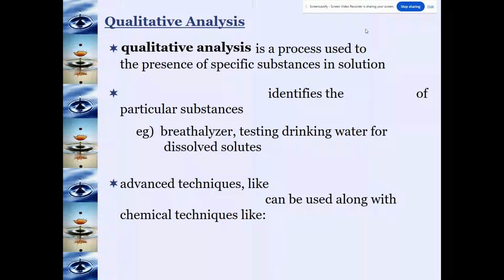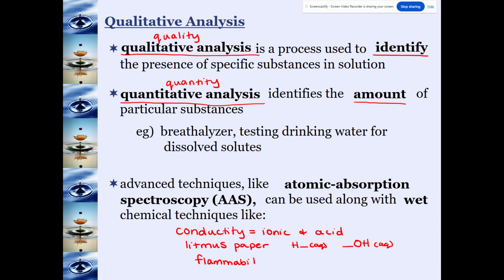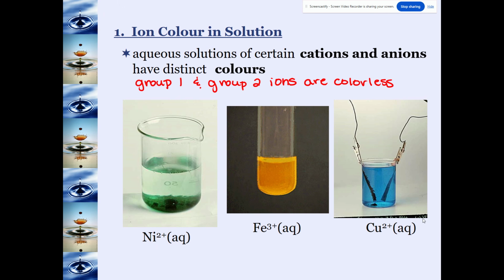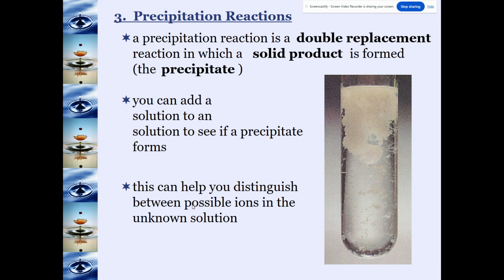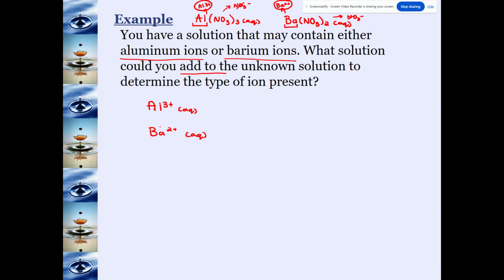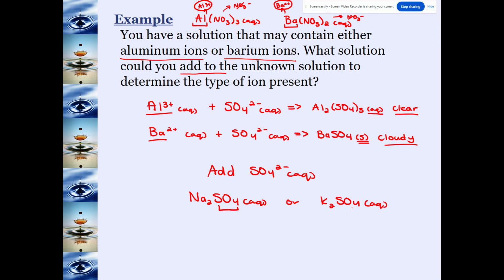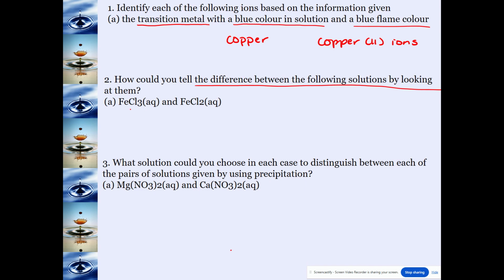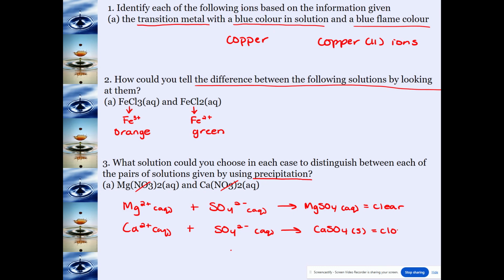Chemistry 20 - Solutions Lesson 6 - Qualitative Analysis: Identifying Ions in Solution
Join Miss Simpson in this Chemistry 20 lesson as she explores qualitative analysis—identifying substances in a solution using simple lab techniques. Learn the differences between qualitative and quantitative analysis, and discover how to use conductivity, litmus tests, flame tests, ion colors, and precipitation reactions to classify unknown compounds. Perfect for educators and students, this video offers clear explanations and practical examples to support classroom learning. Whether you're teaching Chem 20 or Science 10, this engaging overview will help bring your chemistry labs to life!